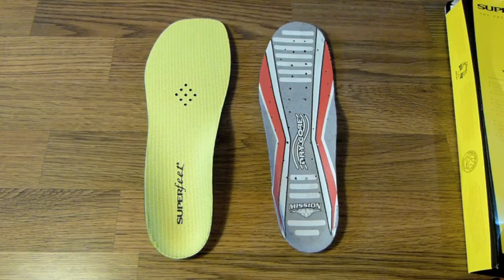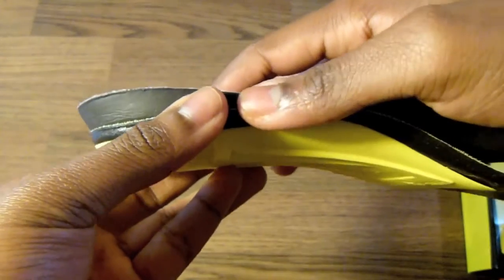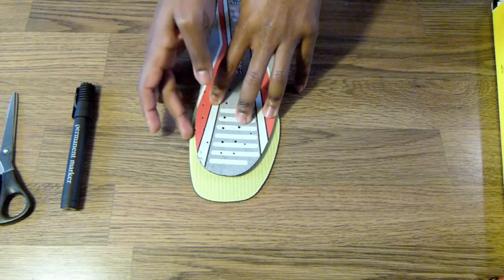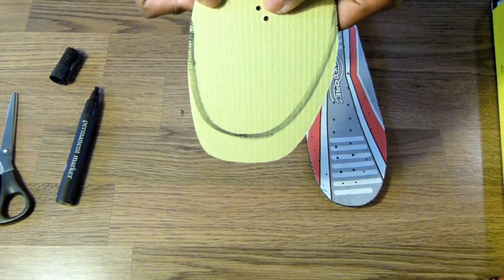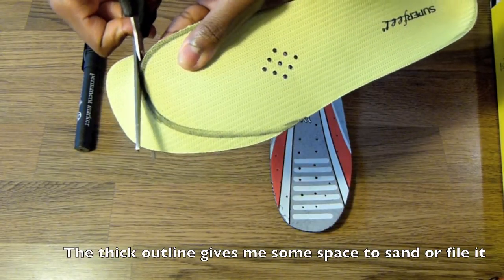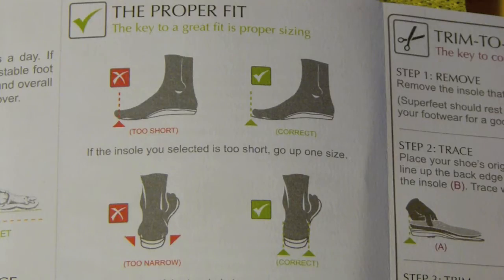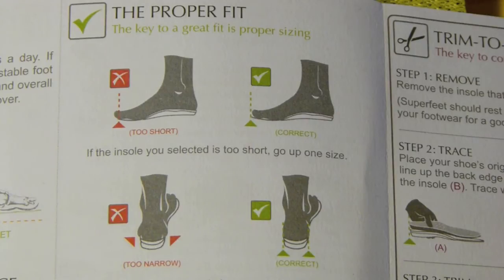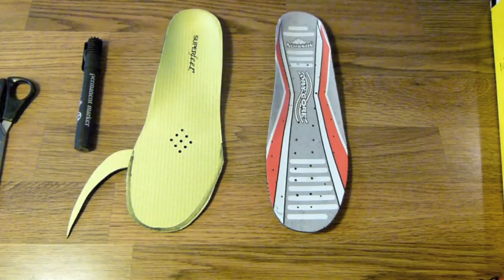How To Fit Your Superfeet Footbed - Fitting the Superfeet Yellow Ice Skating & Hockey Footbed